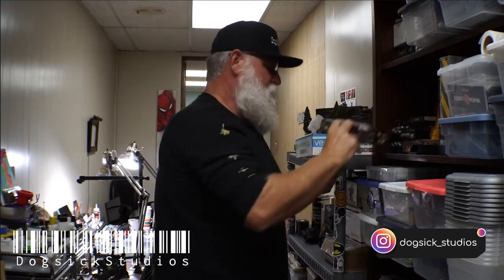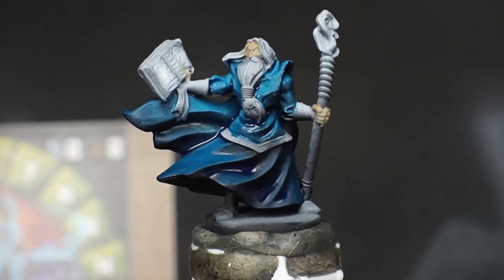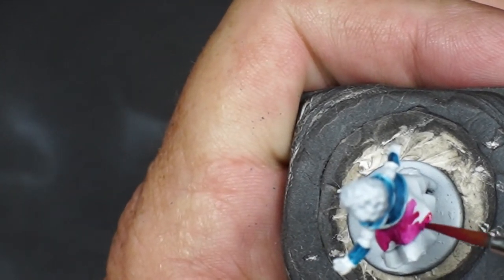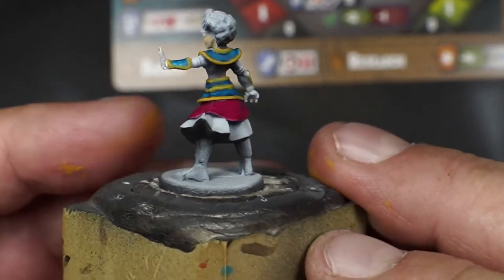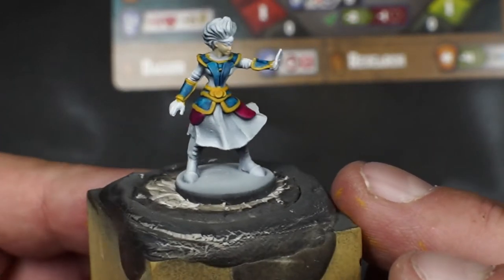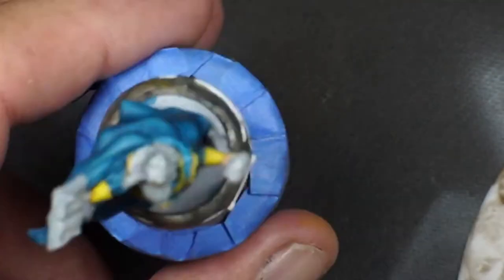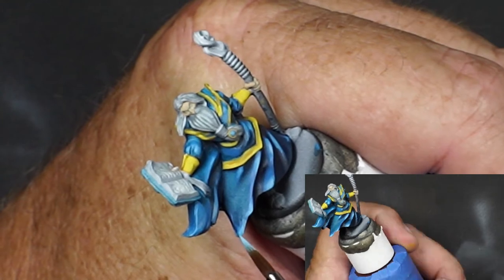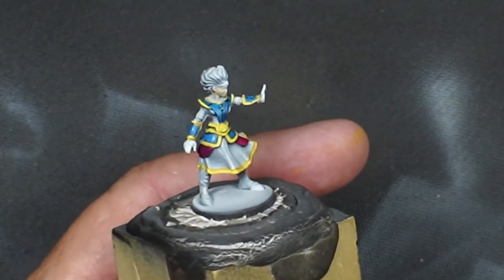Painting Tiny Epic Dungeons Wizard and Psionic with Simple how to Techniques!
Painting Tiny Epic Dungeons Wizard and Psionic with Simple how to Techniques! As always we used easy steps to get our models to the table. Thanks again all!